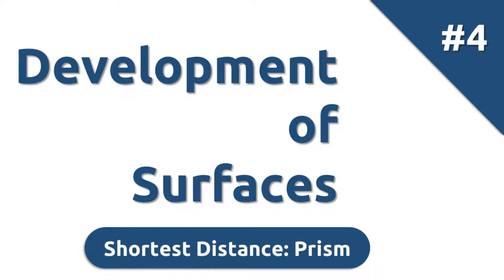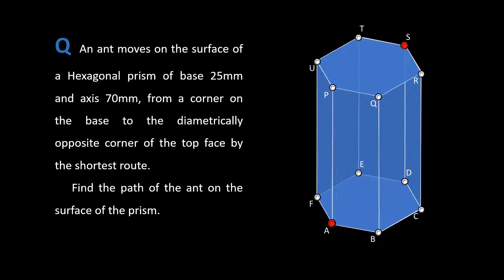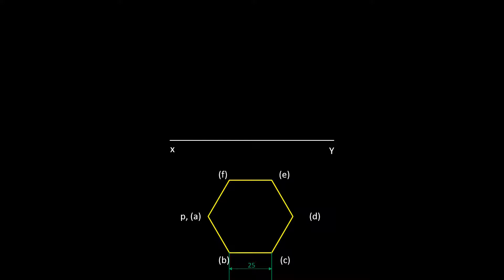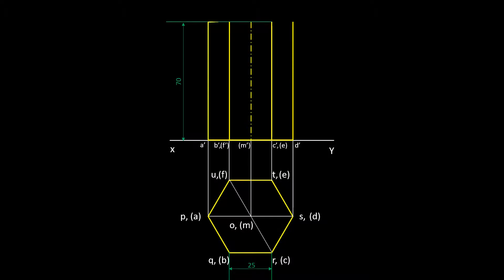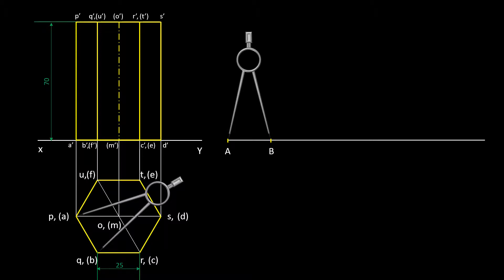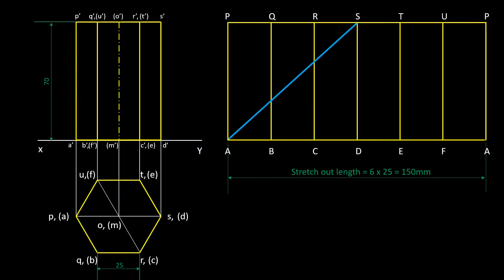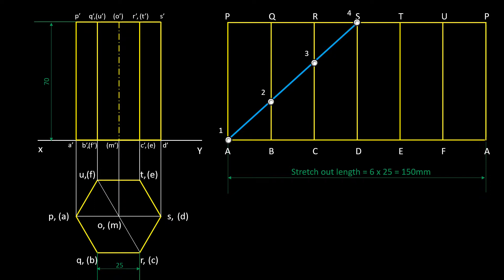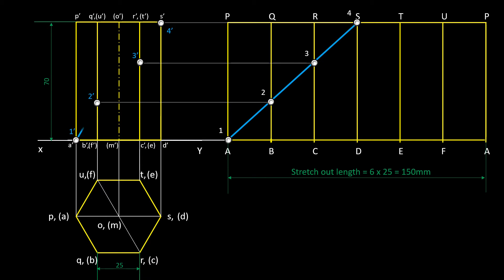Shortest Distance on the Prism - Development of Surfaces #4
Finding the shortest path on the surface of a Hexagonal Prism using development of Surfaces.
? An ant moves on the surface of a Hexagonal prism of base 25mm and axis 70mm, from a corner on the base to the diametrically opposite corner of the top face by the shortest route.
Find the path of the ant on the surface of the prism.